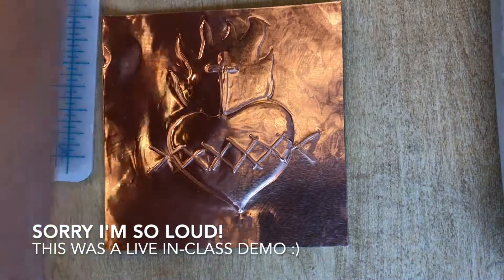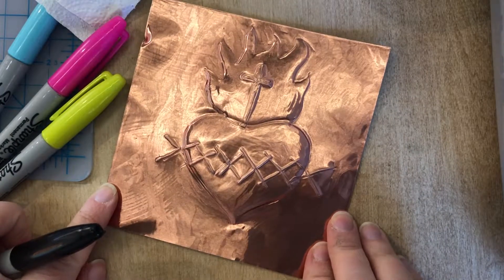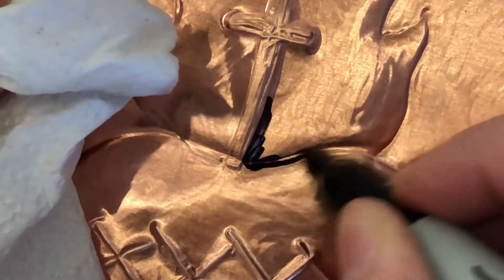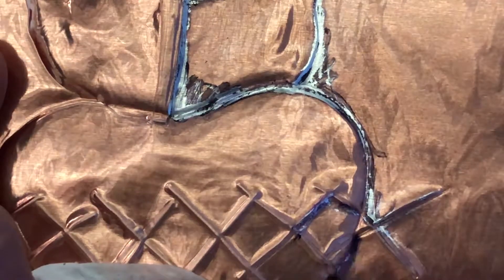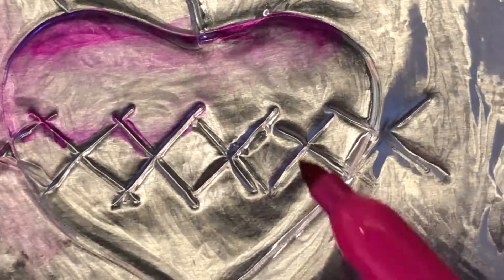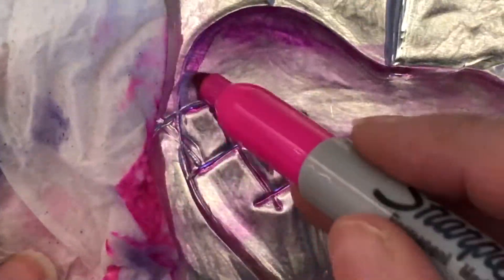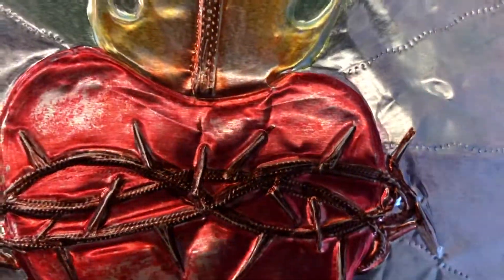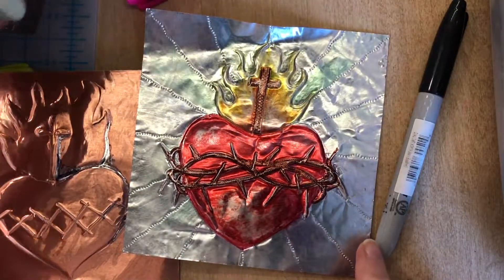Adding Color to Metal with Sharpie & Alcohol